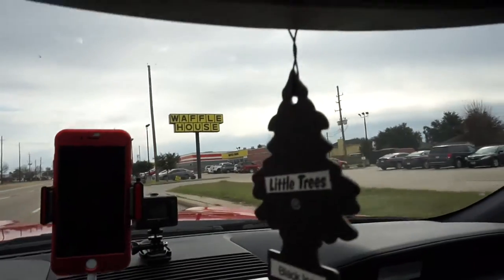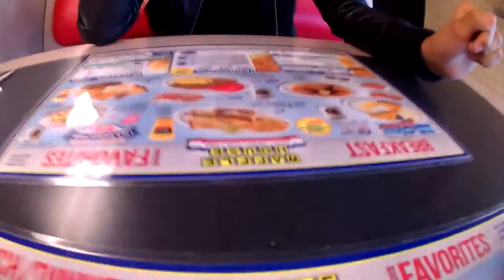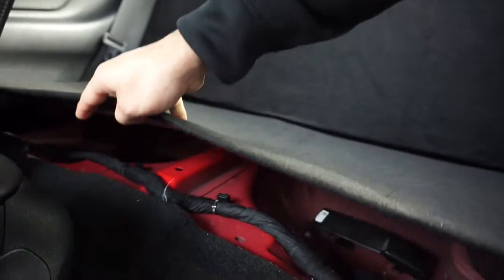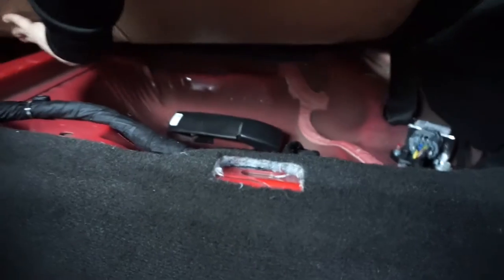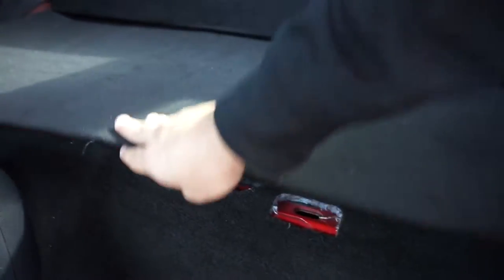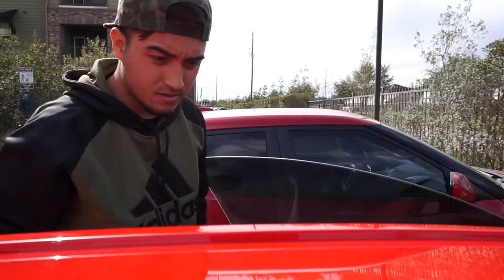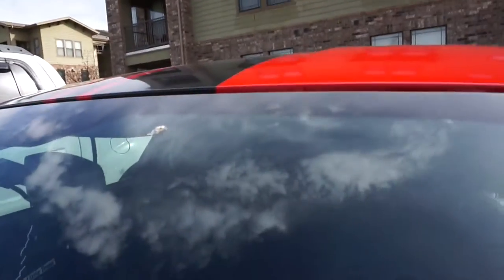Mustang ecoboost rear seat delete + Vlog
ecoboost mustang
mods - intercooler upgrade, 20inch wheels , CAI, throttle body spacer, dual oil catch can, rear seat delete, resonator & muffler delete .

Teammishi

NaNa & MARIN- OK